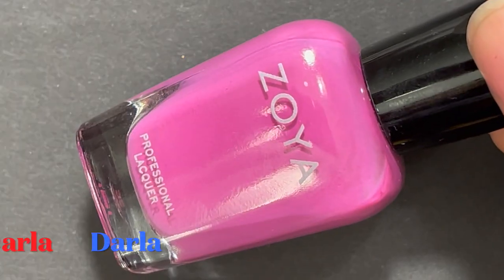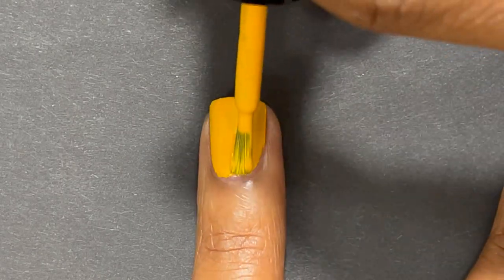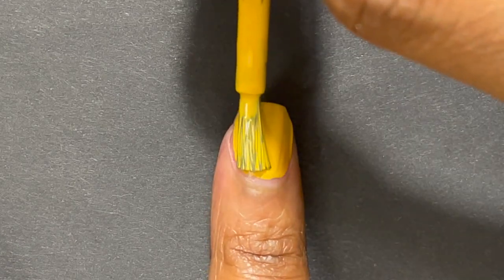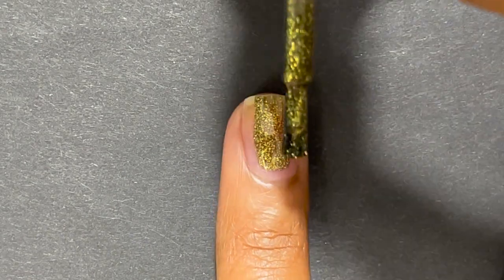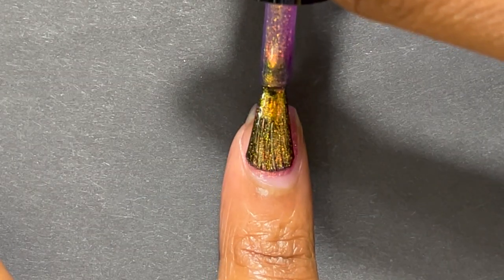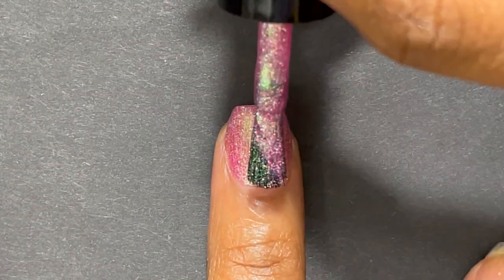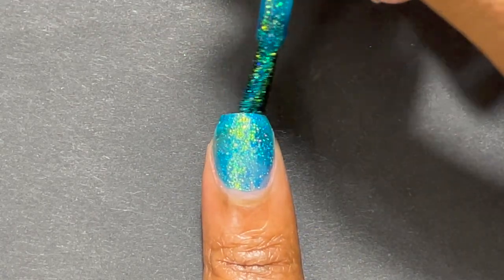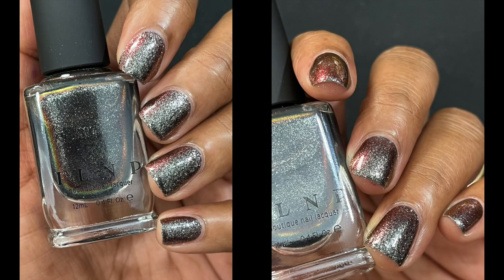Top 20 Nail Polishes of 2021| Best nail polishes of 2021 | Top nail polish collab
In this video I share my top 20 nail polishes of 2021 (really 21 polishes). These are the best nail polishes I have tried in 2021 and also include my favorite nail polish brands. This is a top nail polish collab so don't forget to check out the other participates videos.

Most of these polishes were sent as PR but all my opinions are my own.

Timeline of video:
0:00 Intro
0:45 Darla by Zoya
1:22 Summer by Zoya
2.07 Honey by Zoya
2:57 Marlena by Zoya
3:22 Head to Moji-toes by China Glaze
3:57 Autumns Up! by China Glaze
4:45 Spice to Meet You by China Glaze
5:32 Modern Auburn by China Glaze
6:00 24k Noir by China Glaze
6:37 Plastic Jungle by Orly
7:22 Halloween Hermit Crab by Dimension Nails
7:48 Hidden Potential by Kbshimmer
8:26 Frequent Flyer by Kbshimmer
8:54 Take a Bough by Kbshimmer
9:30 What's Poppin' by Kbshimmer
9:55 Knees Up by Butter London
10:27 Blue Lagoon by ILNP
11:05 Skyline by ILNP
11:46 Trick or Treat by ILNP
12:15 Midnight Kiss by ILNP
12:46 Grand Entrance by ILNP